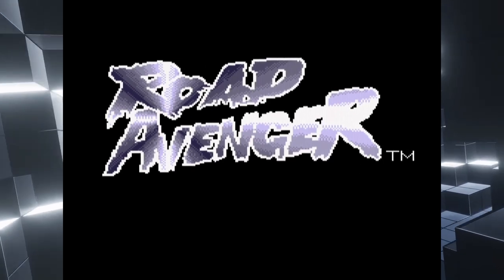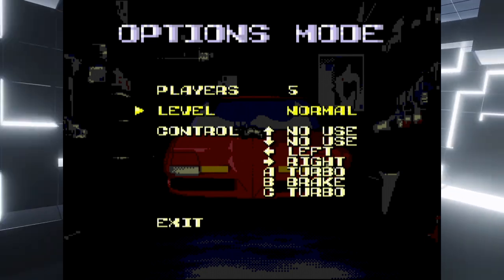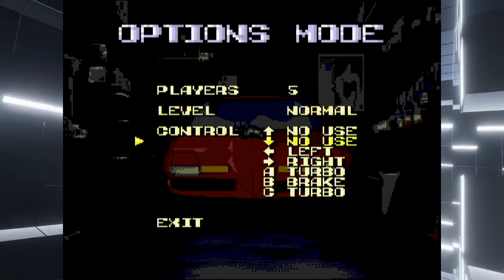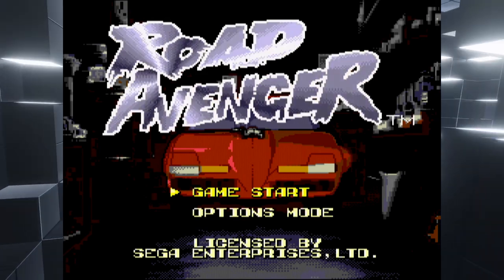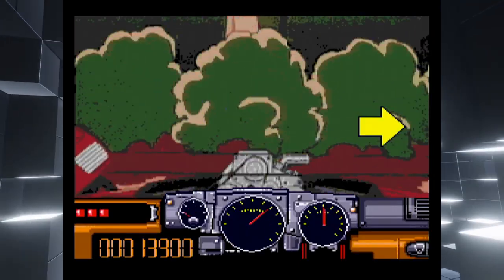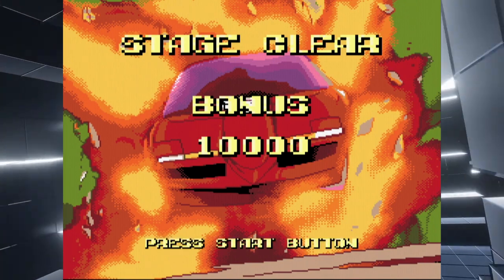Road Avenger - Sega Mega-CD gameplay with commentary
Road Avenger is the home console port of the arcade full-motion video (FMV) LaserDisc game, originally known as Road Blaster in the arcade and renamed to Road Avenger for the western Mega-CD port.  Also known as Road Blaster FX in Japan and Road Prosecutor on the Mega-LD.

Join me as I fumble my way through this game for my first proper play-through.